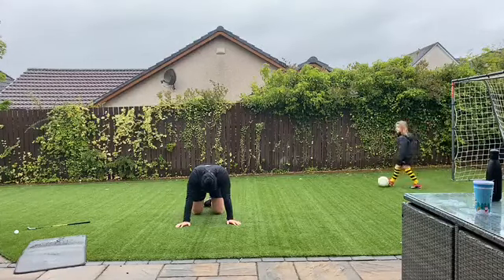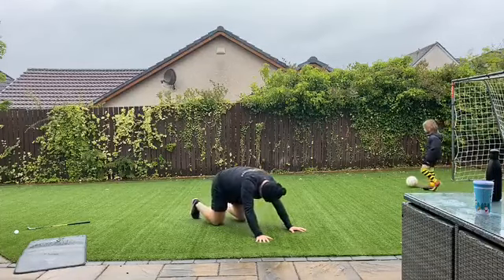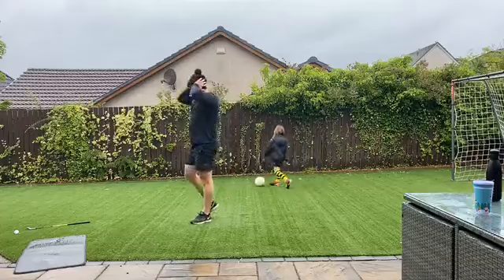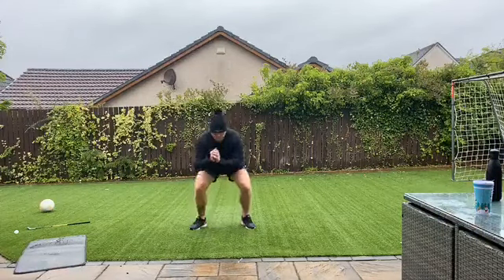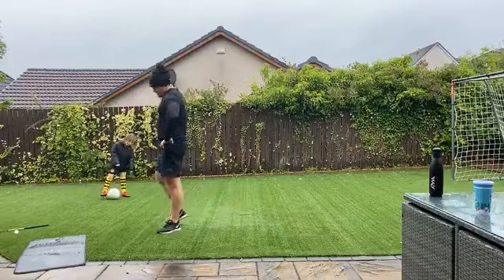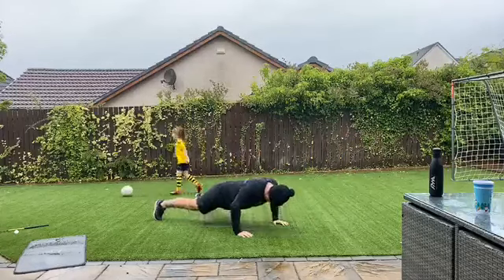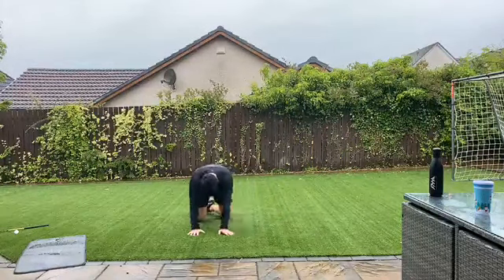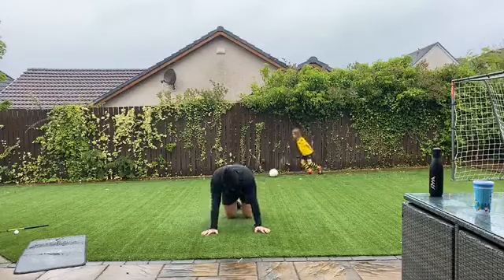Airdrie Home Workout 27th July